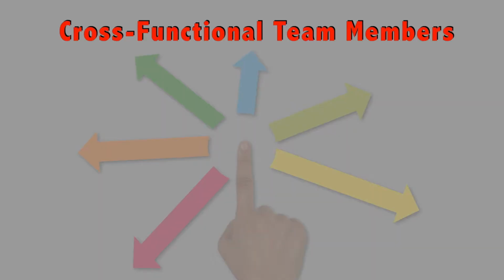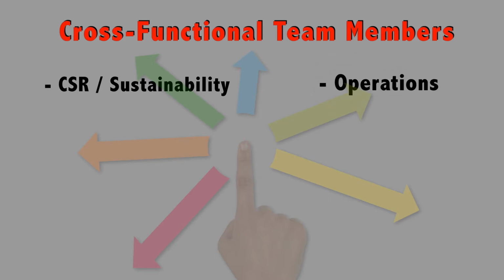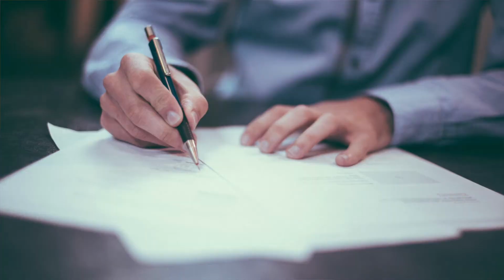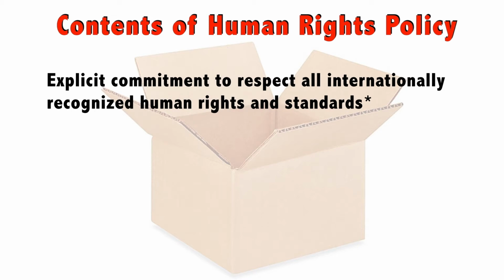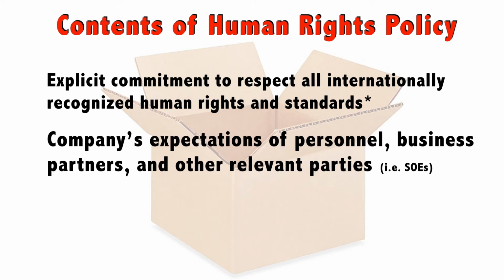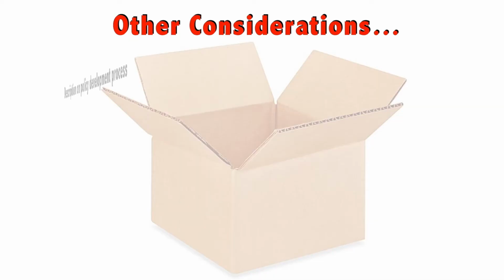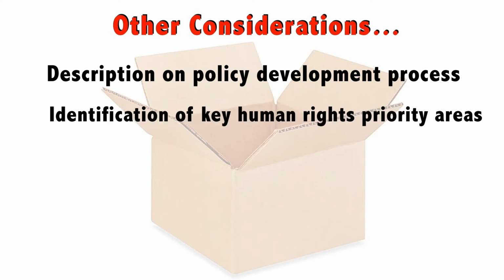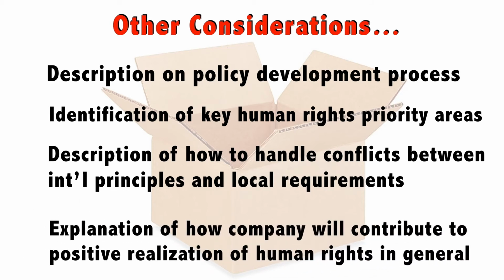How to Develop a Human Rights Policy for your Organization / Company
This video explains how to develop a human rights policy for your company as part of the human rights due diligence process aligned with the UN Guiding Principles on Business and Human Rights (UNGPs).

USEFUL LINKS:
On competing human rights:

There is a specified methodology for identifying a company’s list of salient business and human rights issues which is further described in the UN Guiding Principles Reporting Framework

🚀 Join our inner circle (100% free) to access all of our latest videos, practical diagnostic / assessment tools and learn about special training sessions and seminars to fast track your organization towards a more sustainable and resilient future.